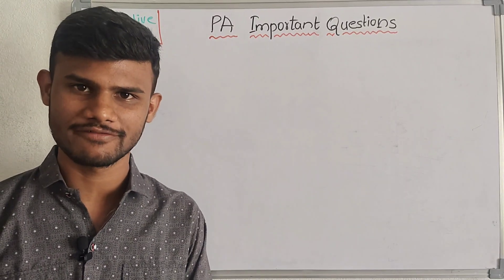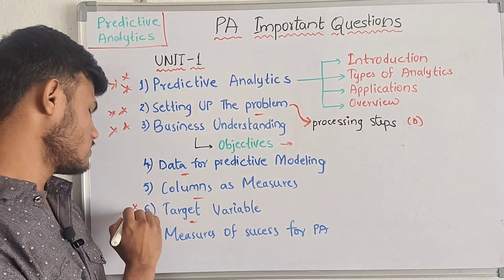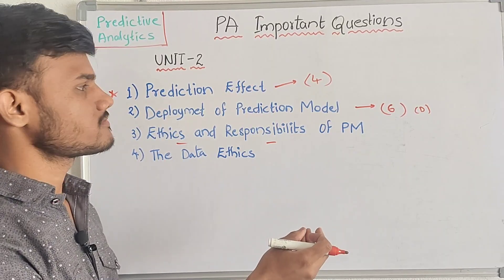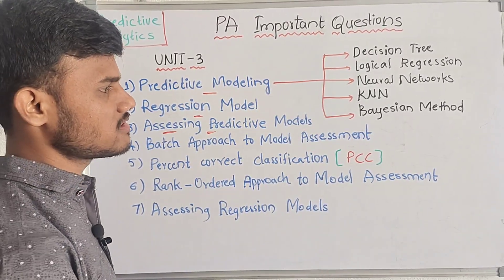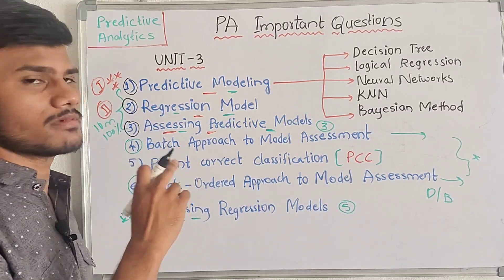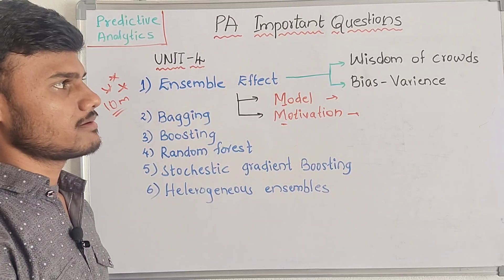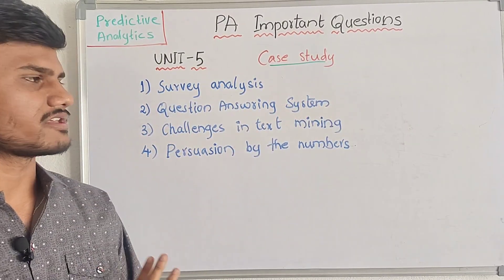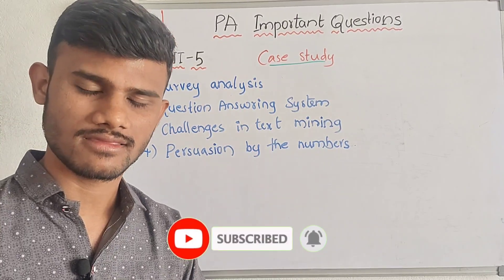PA - Important questions - How to pass - B.Tech 4th year - R22/R23/R24/R25 - Jntuh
PA-Important questions-How to pass-B.tech 4th year-R22/R23/R24-Jntuh

This video is about the Predictive Analytics  ( PA ), B.Tech 4th year important questions, which help the students to score good marks and to pass the exam.